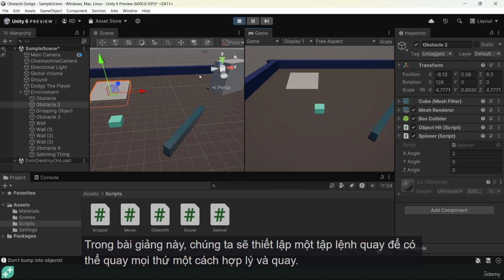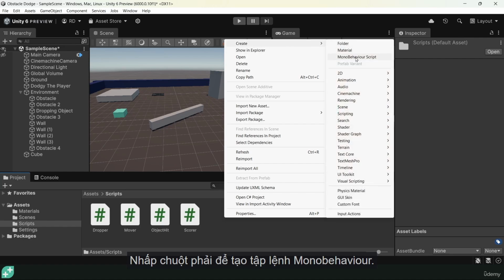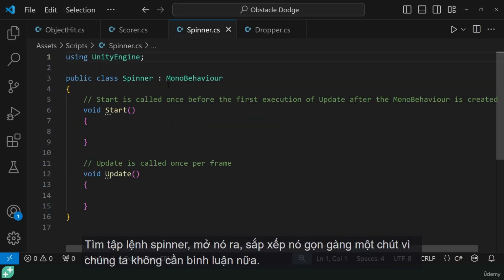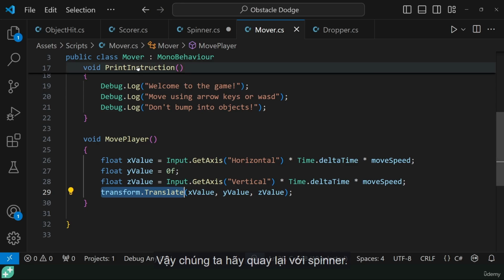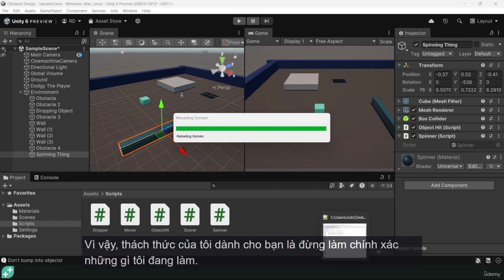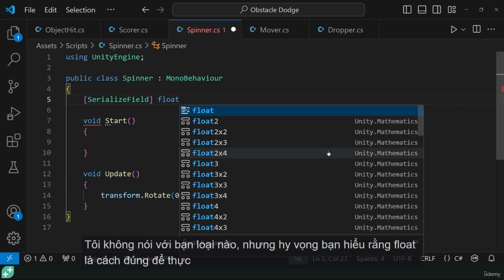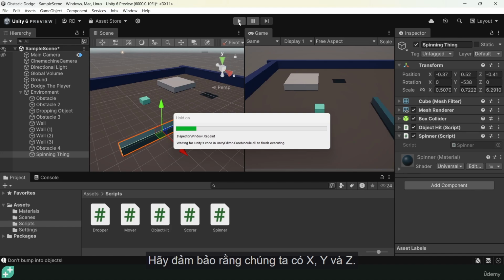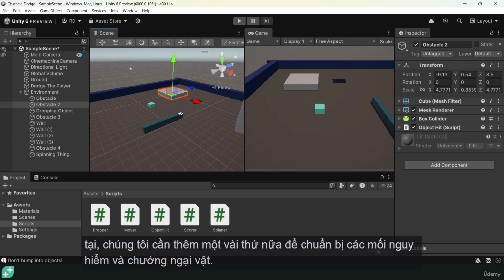Khóa học Unity Cơ Bản 2025 | P2.17 - Rotate An Object Trong Unity (Xoay Vật Thể 3D)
👉 Đây là video **P2.17** trong series **Khóa học Unity Cơ Bản 2025**. Trong phần này, chúng ta sẽ học cách **xoay vật thể (Rotate)** trong Unity bằng code C#, một kỹ thuật cơ bản để làm cho đối tượng trong game trở nên sống động hơn 🎮

📌 Nội dung chính:
1. Giới thiệu Transform.rotation và Transform.Rotate
2. Cú pháp cơ bản để xoay vật thể trong C#
3. Xoay vật thể dựa trên trục (X, Y, Z)
4. Kết hợp với Time.deltaTime để xoay mượt và ổn định FPS
5. Thực hành: xoay obstacle để tạo hiệu ứng trực quan trong Obstacle Dodge
6. Mở rộng: xoay liên tục vs xoay theo điều kiện (input hoặc sự kiện)

🎯 Sau khi học xong video này, bạn sẽ:
- Hiểu rõ cách Unity xử lý rotation trong 3D
- Biết cách viết code xoay vật thể theo thời gian thực
- Ứng dụng rotation để tăng tính hấp dẫn cho gameplay
- Sẵn sàng áp dụng rotation cho obstacle, item, hoặc camera

🔥 Đây là bước giúp bạn làm game **trực quan và chuyên nghiệp hơn**. Một obstacle xoay liên tục sẽ khiến gameplay kịch tính và khó hơn!